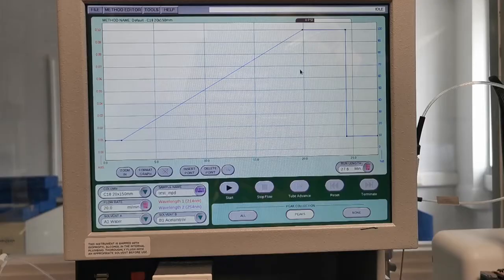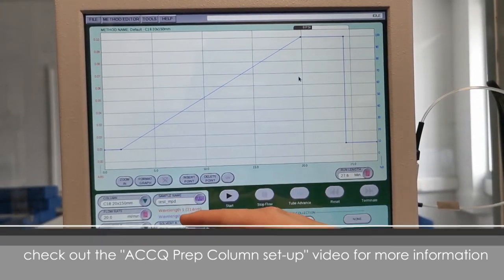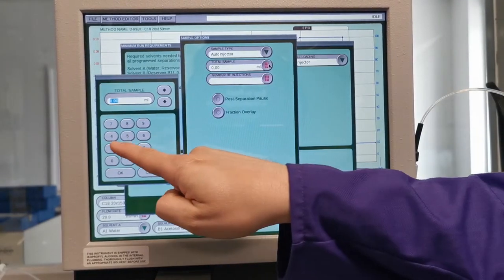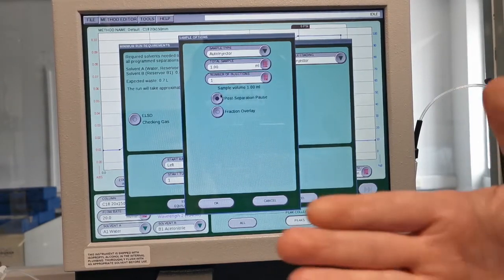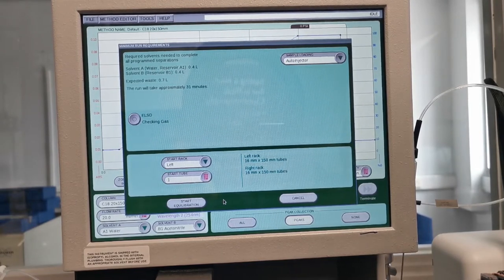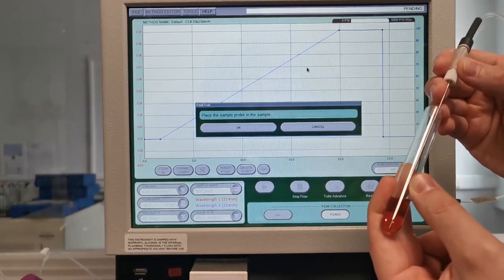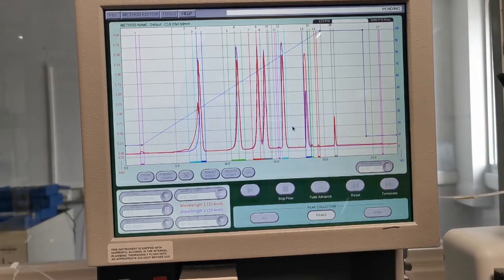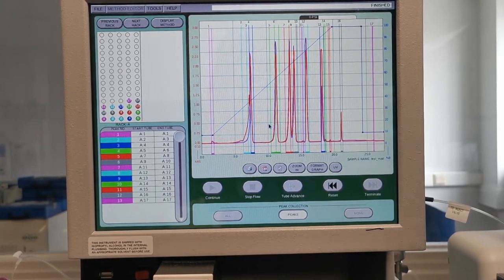Teledyne ISCO How To: Use the Autoinjector on the ACCQPrep HP150